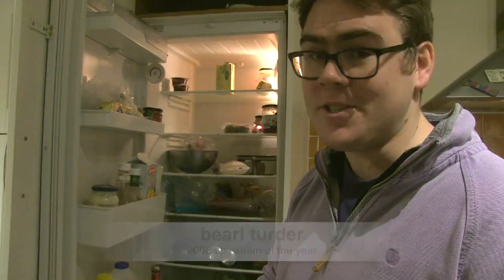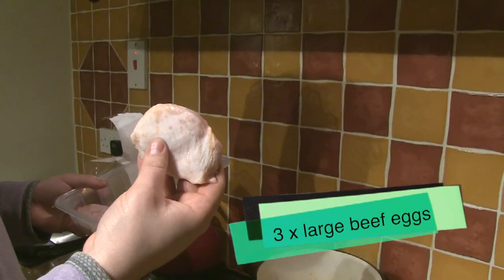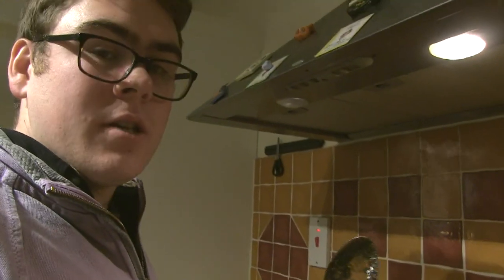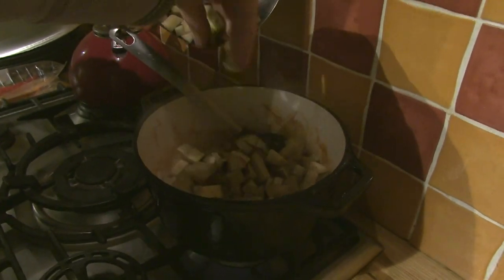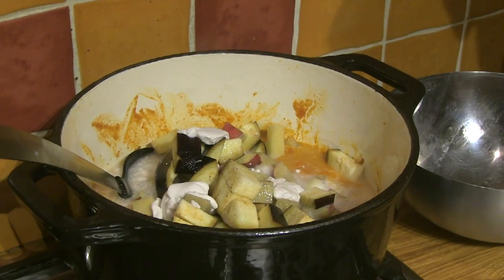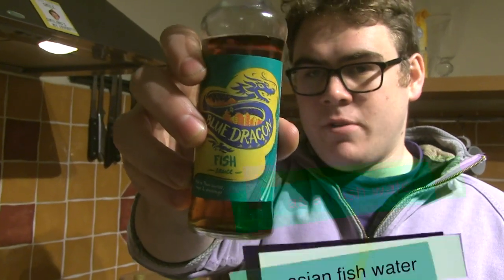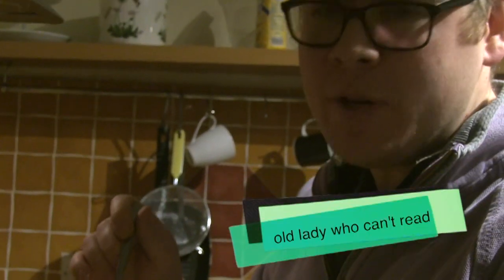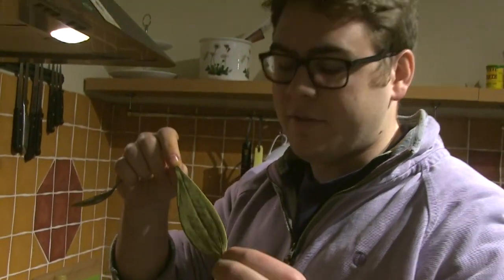turder's turries curries kitchen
bearl turder here with another great curry for you. spice up your life with my recipees. delicious!